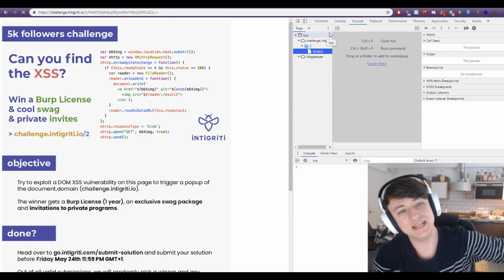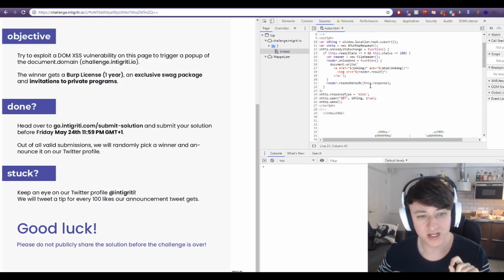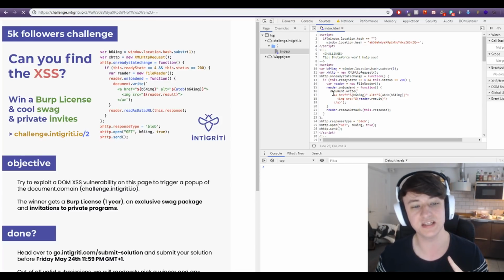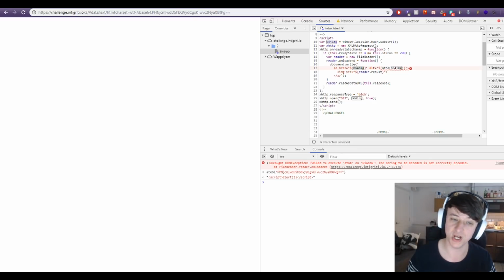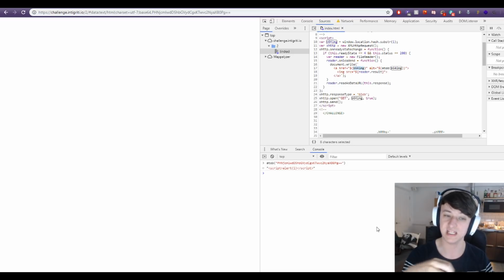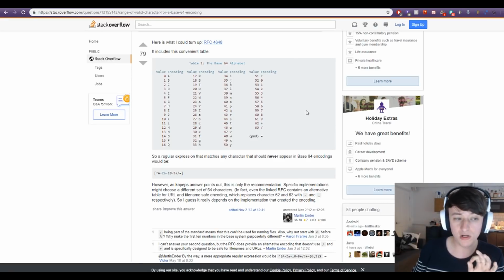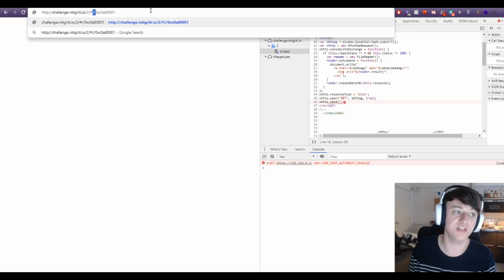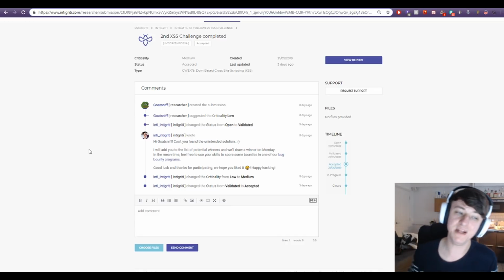Intigriti XSS challenge #2 - Working with limited characters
A video about my experience with the recent Intigriti XSS challenge #2.

Video about the first challenge coming soon. My favorite XSS challenge so far!